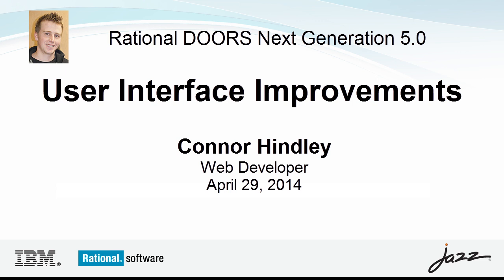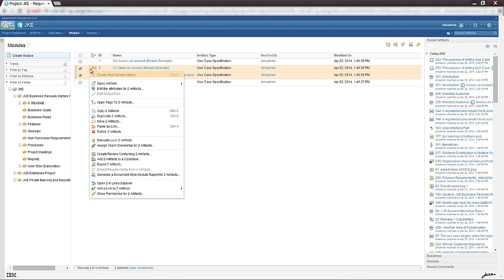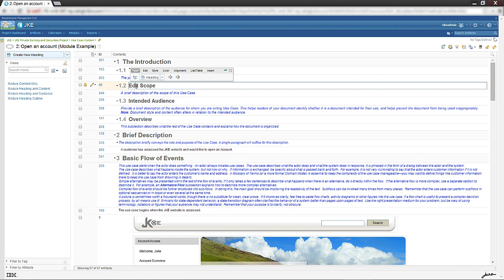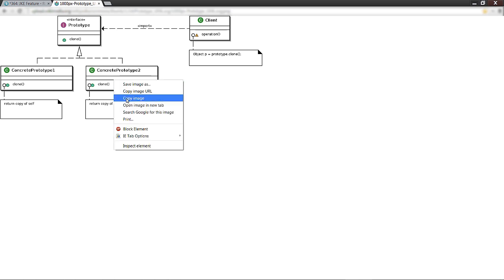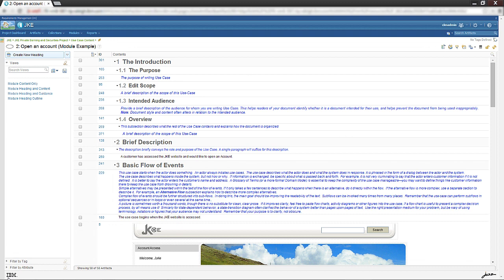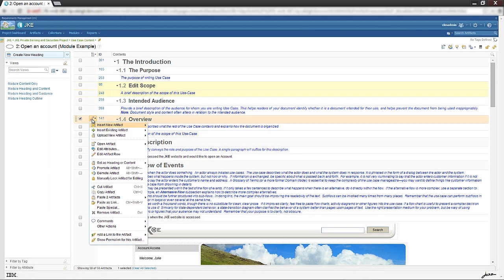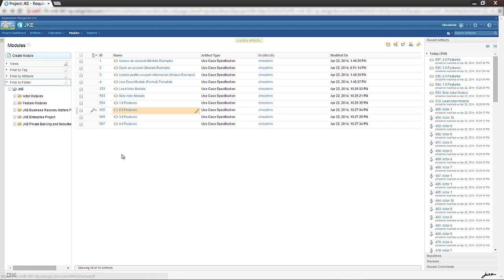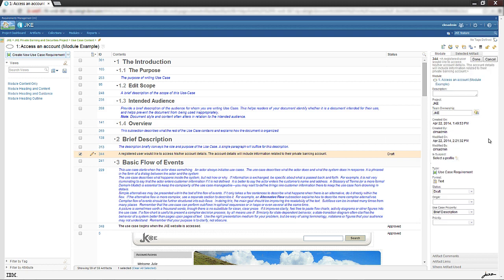User interface improvements for Rational DOORS Next Generation 5.0